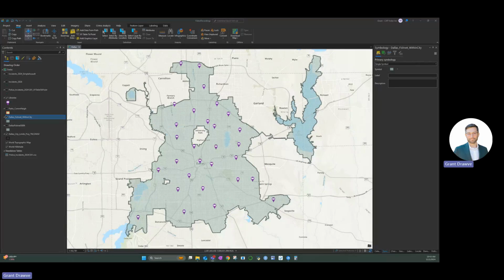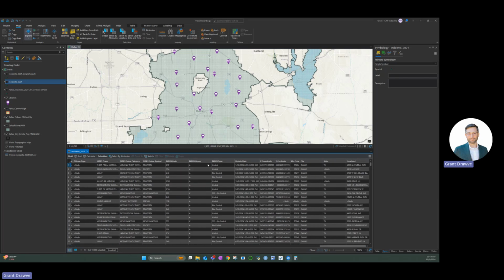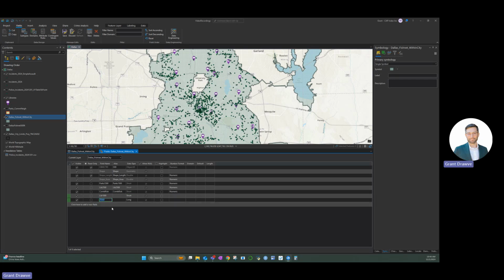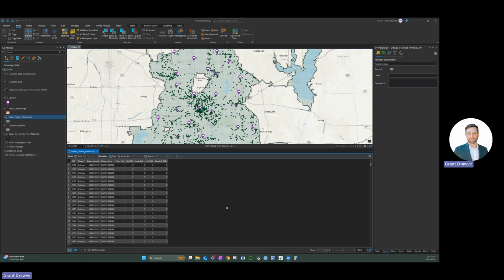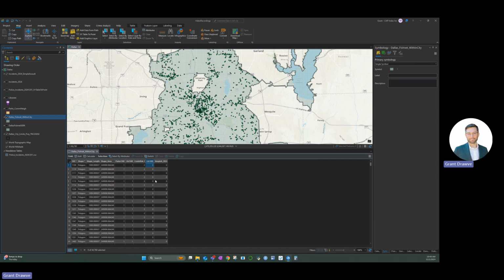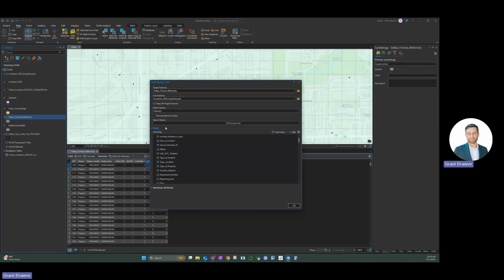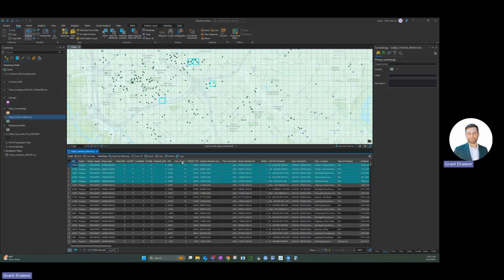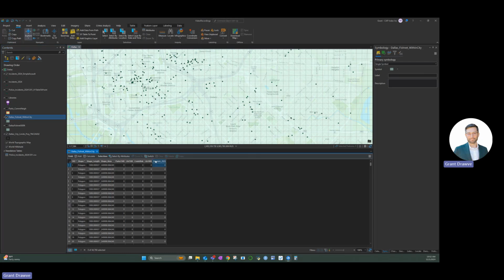ArcGIS Pro: Joining Crime - Point- Data to the Grid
3/3: This video now includes how to spatially join crime data for Dallas to the same grid/fishnet created in the first video. From here, you could then test for relationships between the presence of a library or park and simple assault.